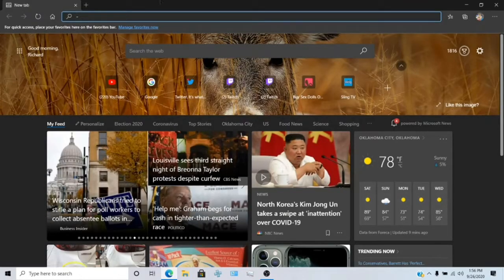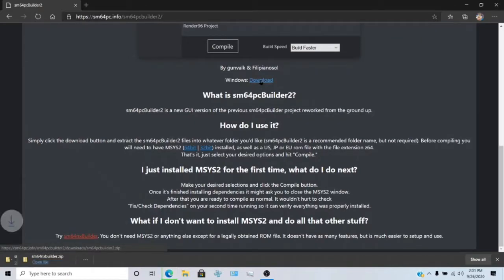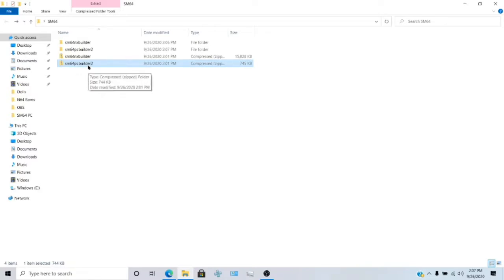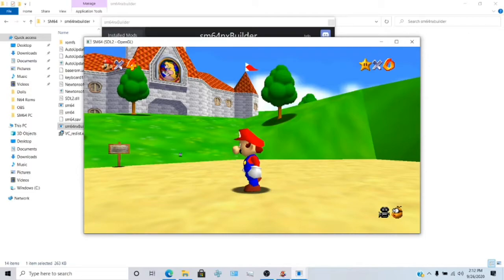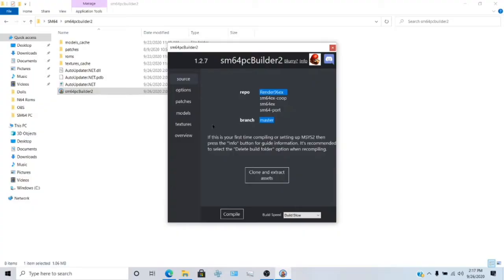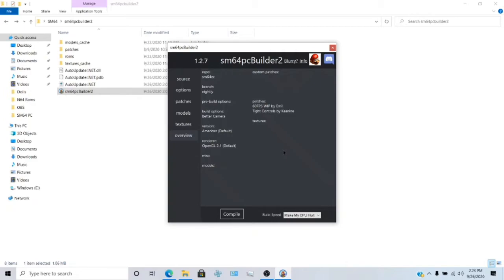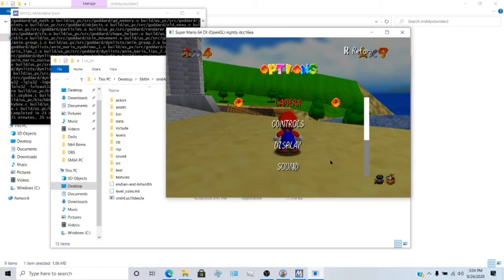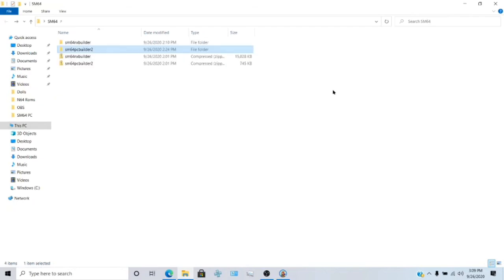How to make your own copy of Super Mario 64 PC edition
playing mario on pc is so much better then an emulator

download links
sm64nxbuilder and sm64pcbuilder2